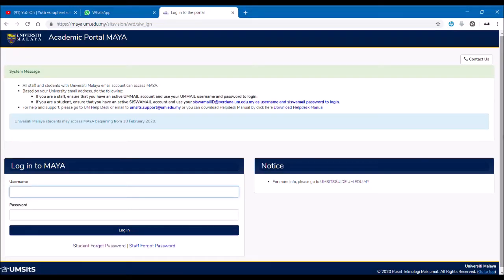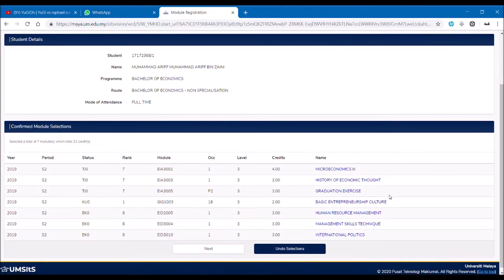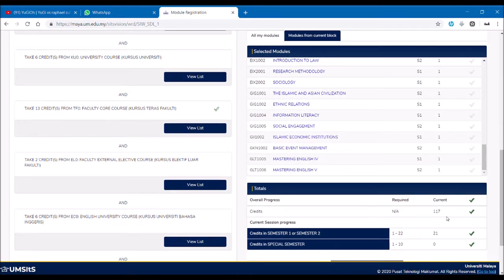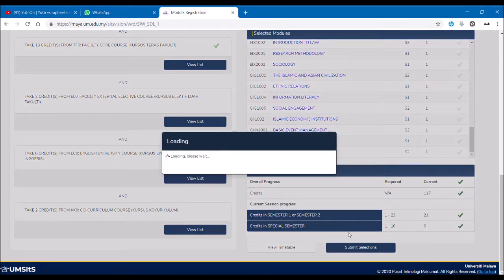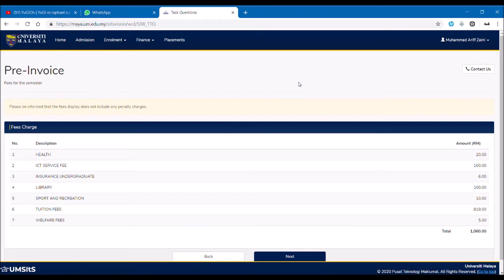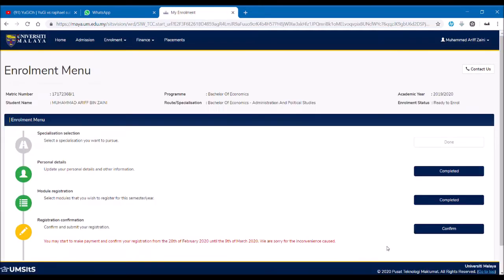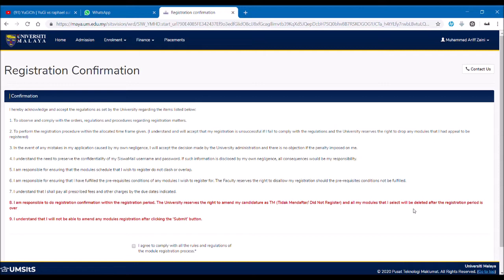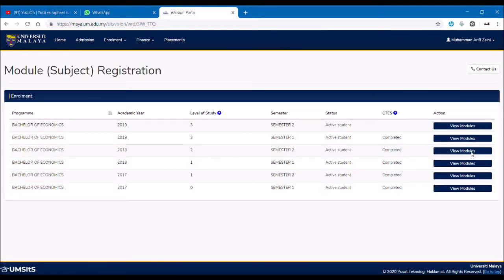HowToVideo: Confirm Registration at MAYA UM (feat. YGOPRO #006) #010.5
Today I show you how to end your registration with confirm subjects in MAYA UM for the upcoming module (course) registration which already happening in this week. I know you all experience shit and apocalypse is happening for the past 1 month, but please be patience. I don't know whether this video is applicable or not, but good luck on using the new system anyway. I love MAYA UM and don't confirm subject last minute or you will suffer the consequences that you didn't imagine. Good luck.

The latest message are as the following:

Dear Campus Community,

Greetings!

Please be informed that the confirmation of registration will take effect on 28th February 2020 until 9th March 2020.  Students are advised to confirm the registration within the stipulated period.